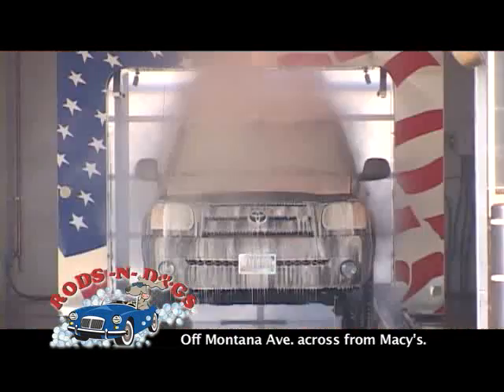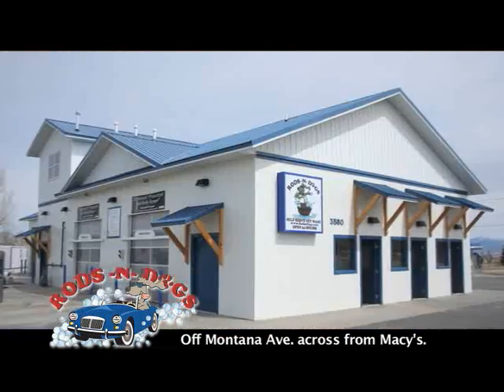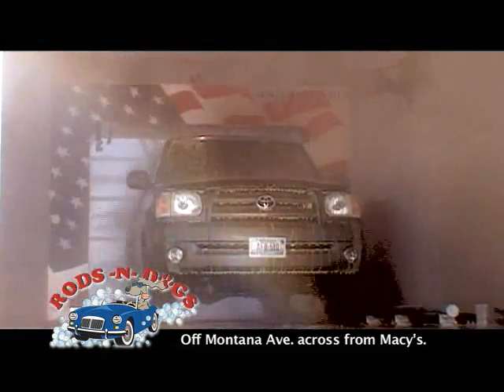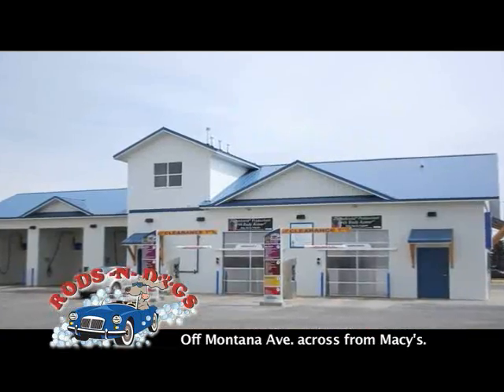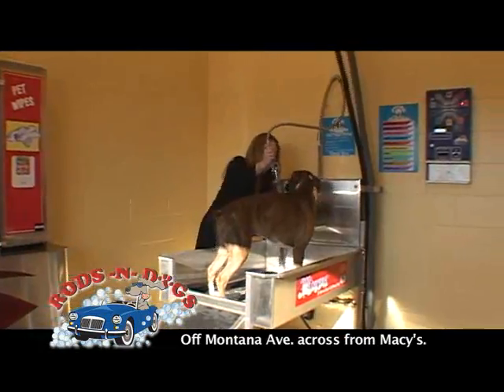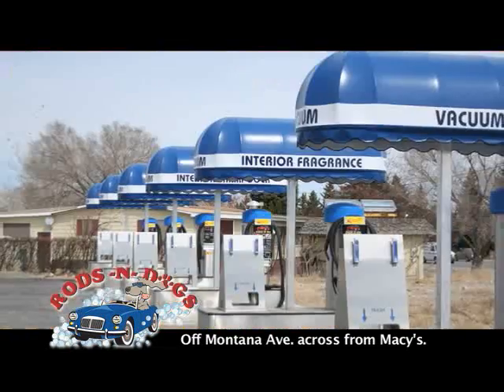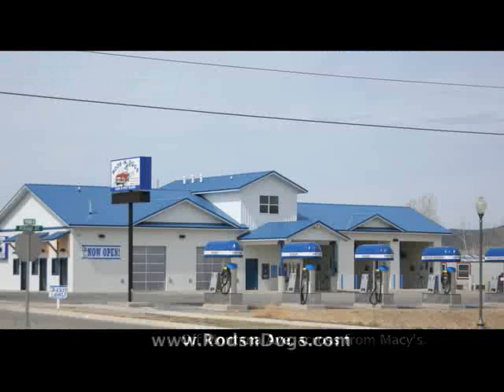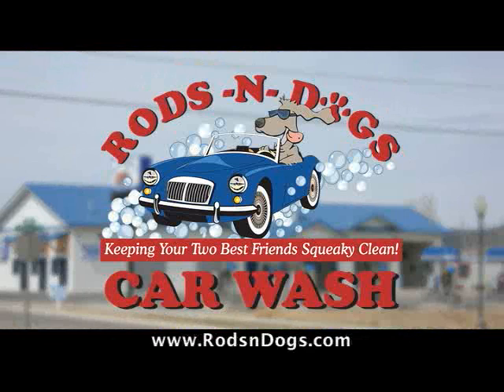Rods-N-Dogs Helena TV Commercial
Rods-n-Dogs